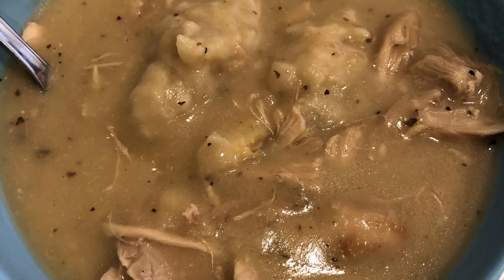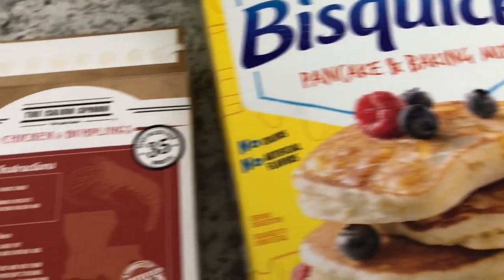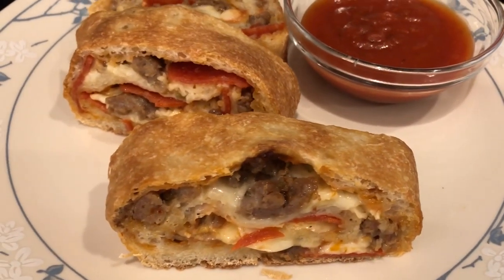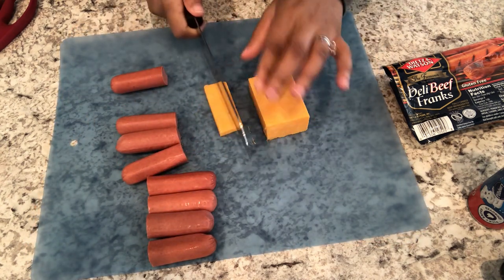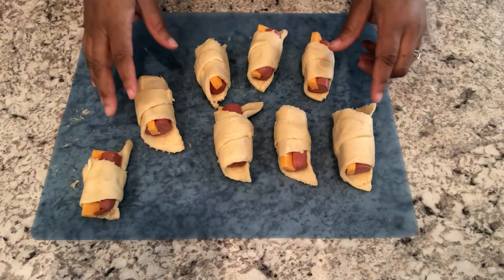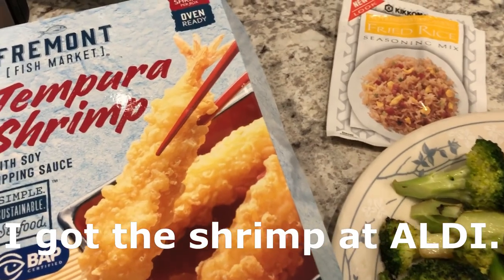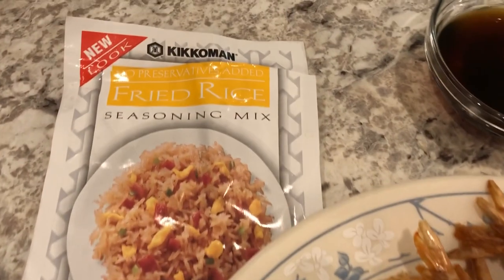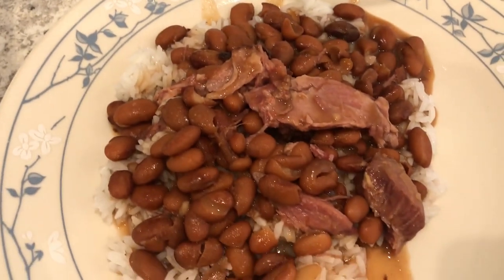What's For Dinner? (#146) | Chicken & Dumplings | Easy Meal Ideas!